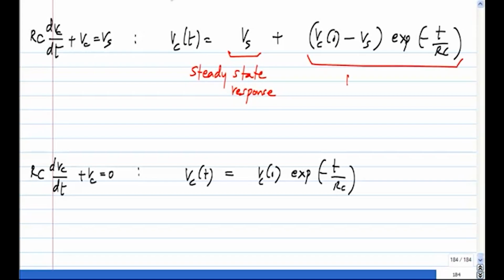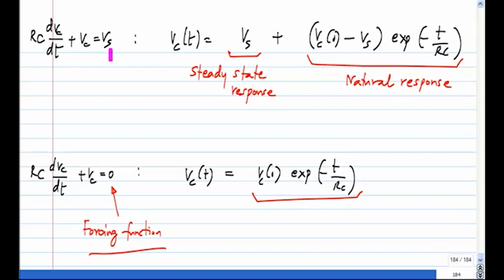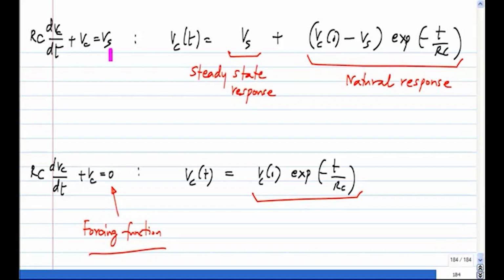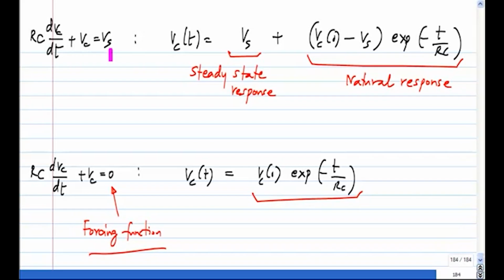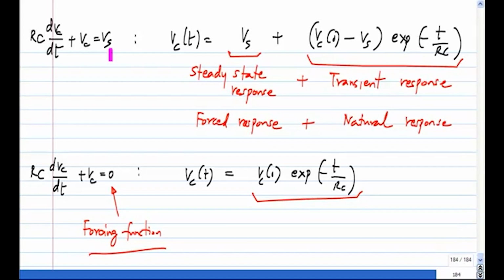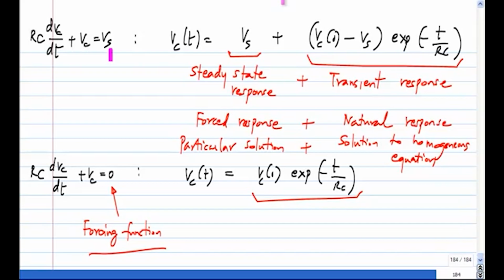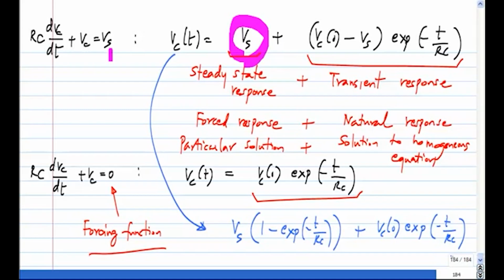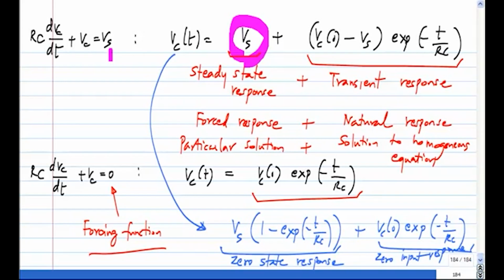GENERAL FORM OF THE FIRST ORDER CIRCUIT RESPONSE